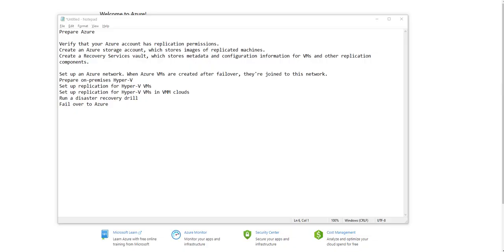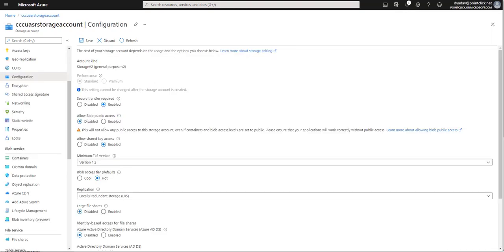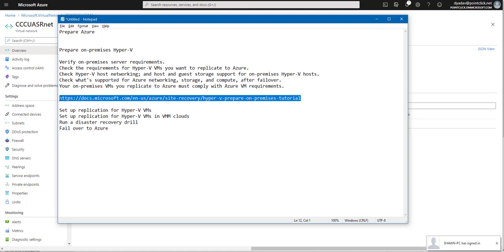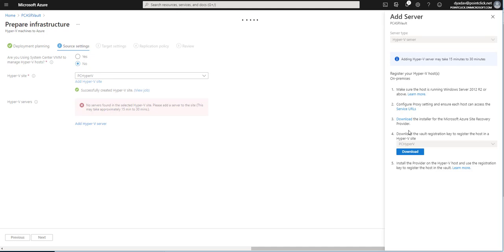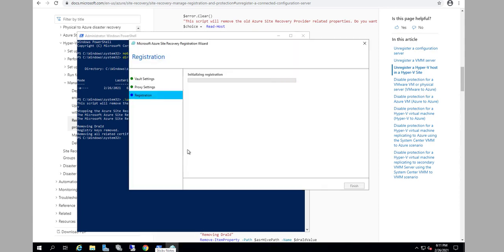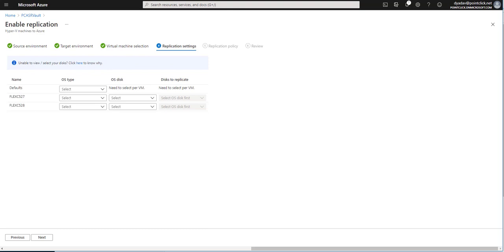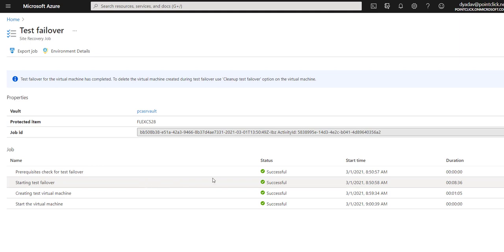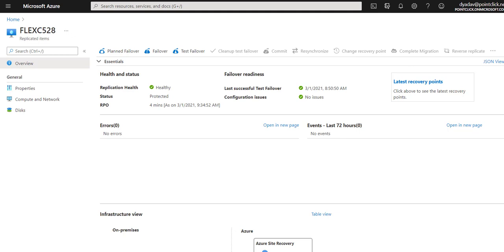Hyper V Azure replication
In this video, i am going to show you how to setup replication of Hyper-V Virtual machine to Azure, so that  you can use the replicated VM's in case Hyper-V fails.